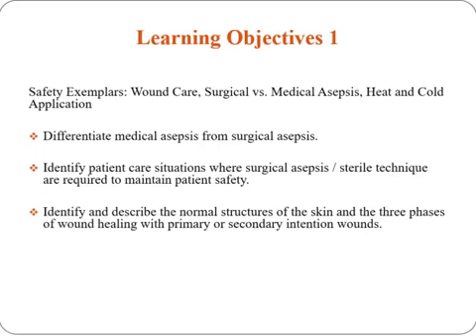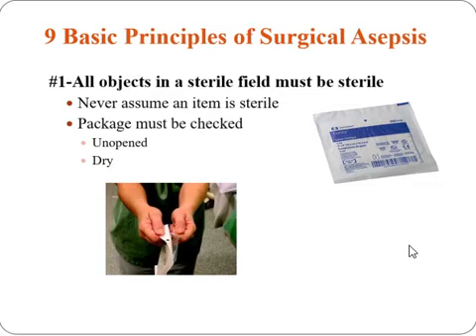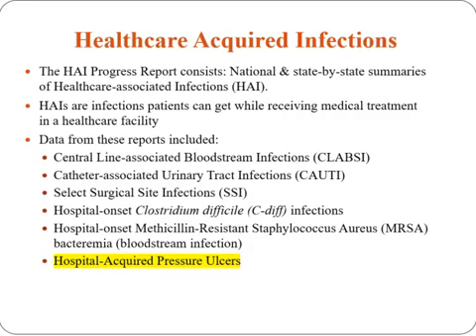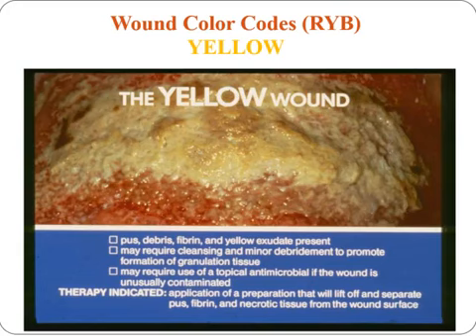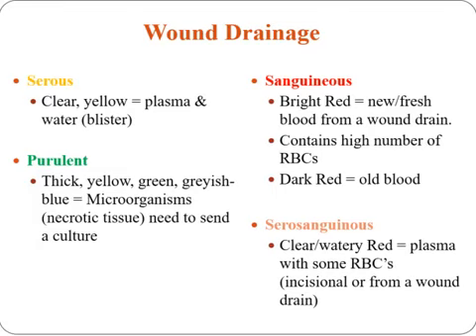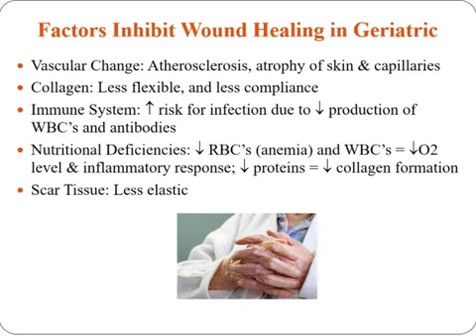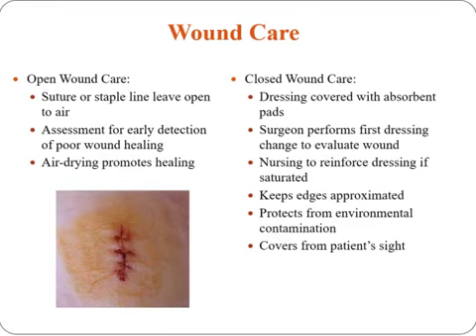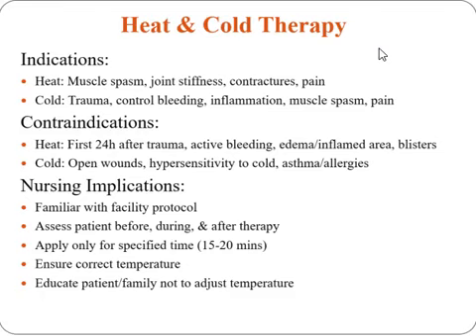Safety Wound Care